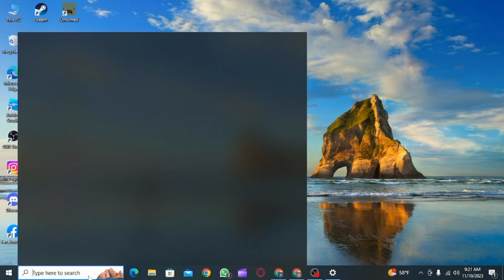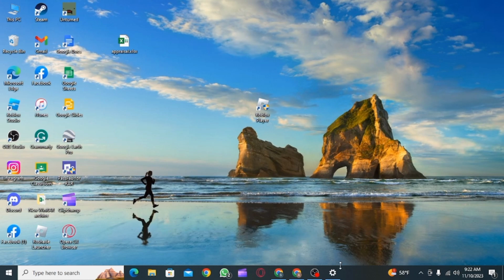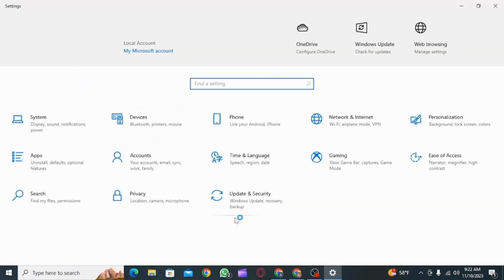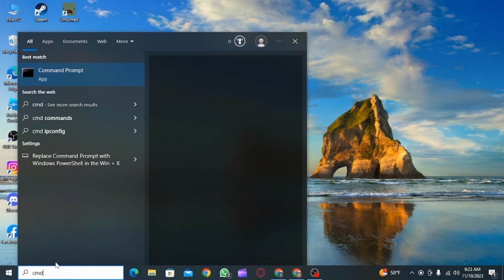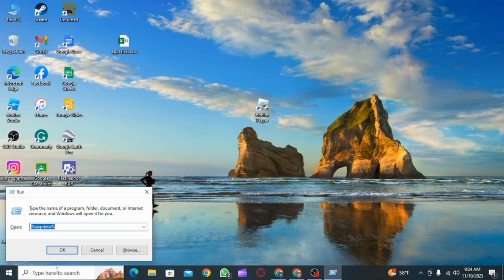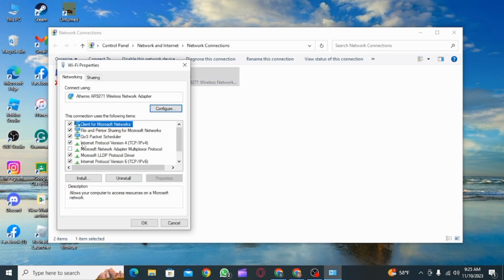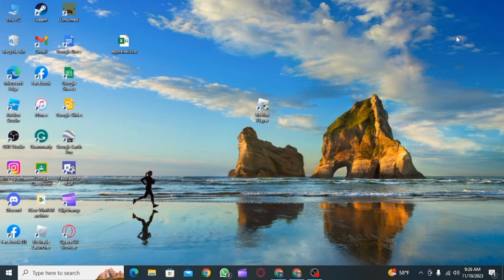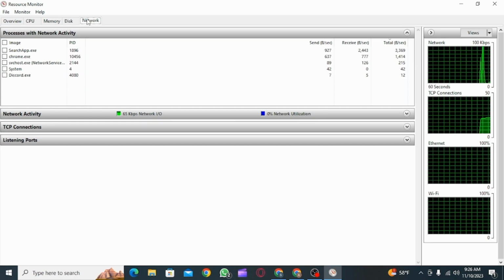How to Get Low Ping in Roblox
Are you tired of high ping ruining your Roblox gaming experience? You've come to the right place! In this tutorial, we'll walk you through effective methods to achieve low ping in Roblox, ensuring smooth gameplay.

Introduction:
Discover the impact of high ping in Roblox and why achieving low ping is crucial for a lag-free gaming session.

Step-by-Step Tutorial:
🕒 Timestamps:

[00:00] Introduction and Understanding the Importance of Low Ping
[00:20] How to Get Low Ping in Roblox

We'll provide you with practical instructions and tips to optimize your ping for a better Roblox gaming experience.